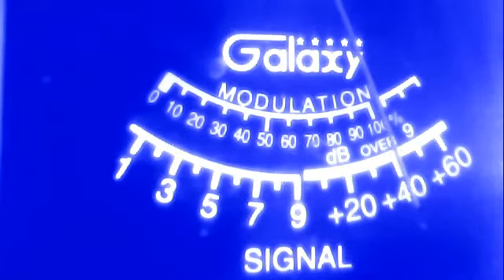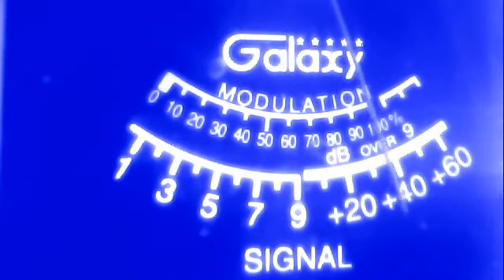482 col--110 spokane